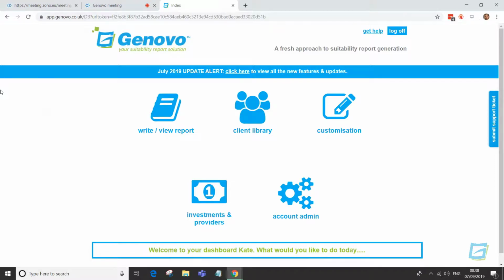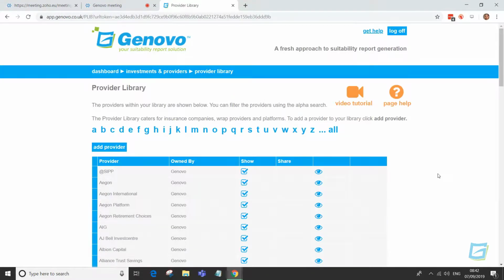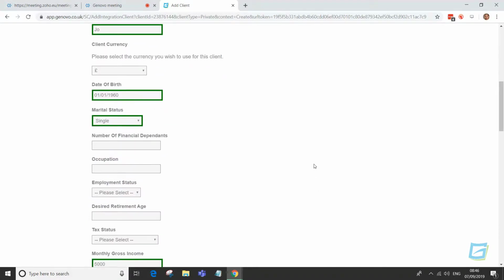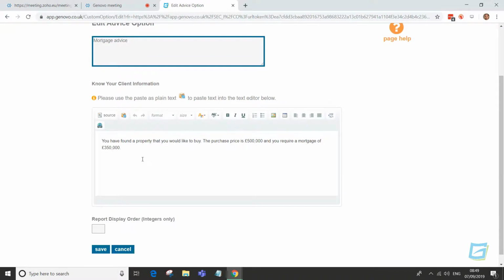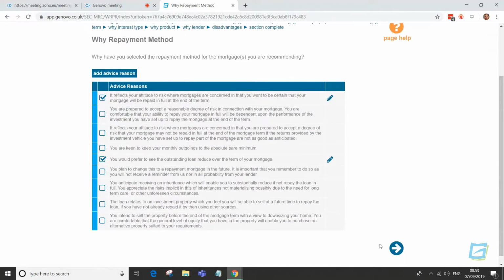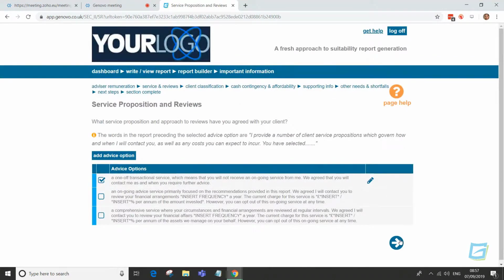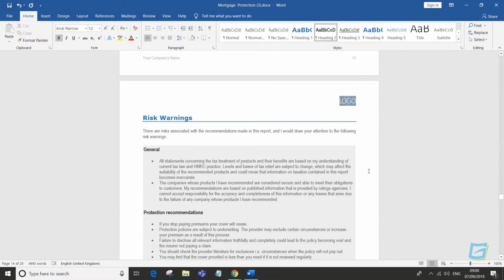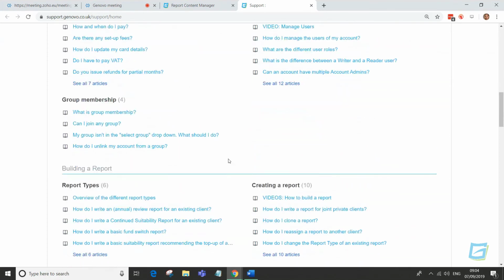Genovo Demo - Mortgage & Protection Advisers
In this 25 minute video, Kate Ball, our Head of Customer Success, runs through some of the key functionality of Genovo and shows how you can quickly and easily write a mortgage and protection suitability report.